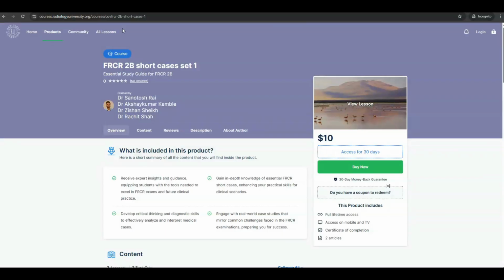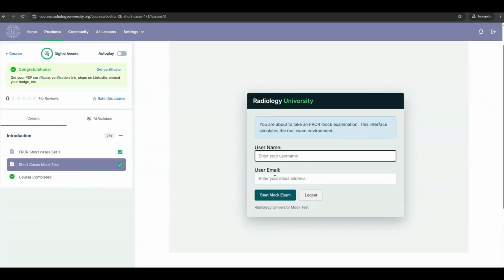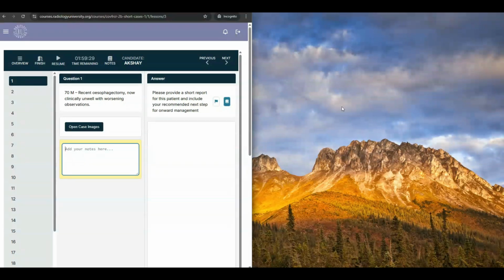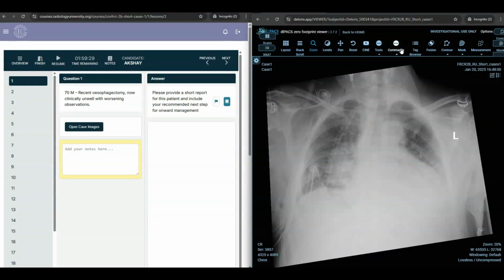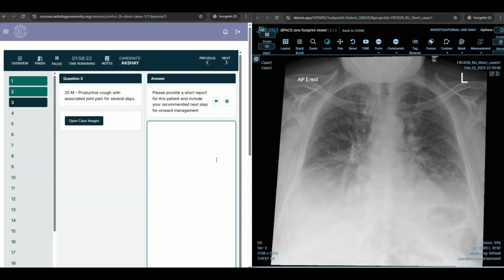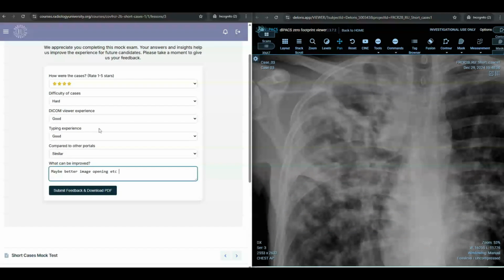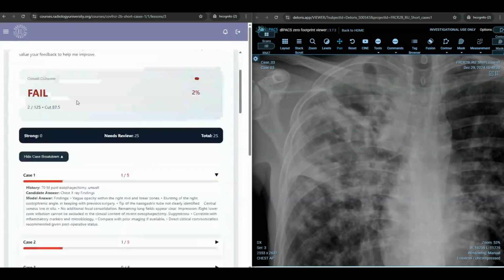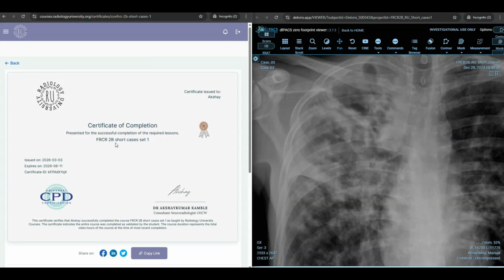FRCR2B short cases mock exam with NORA AI automatic scoring demo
Hi all,
This FRCR2B short cases mock exam demo has built to help students reduce anxiety about short cases. Feel free to give feedback.